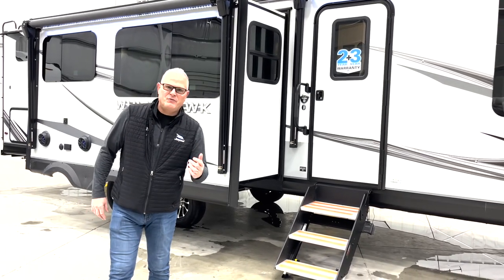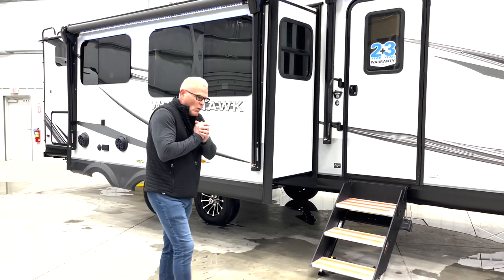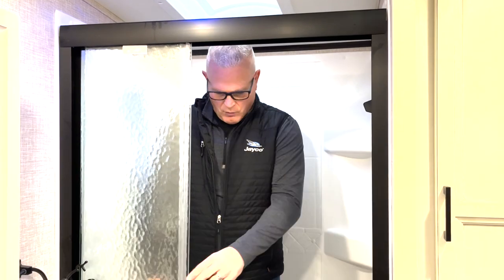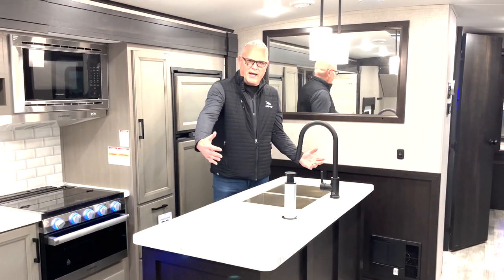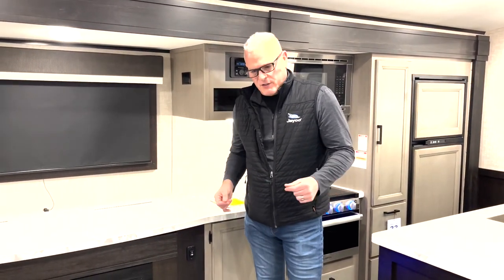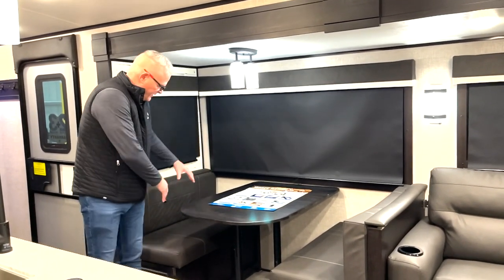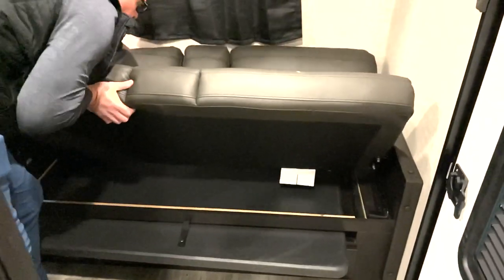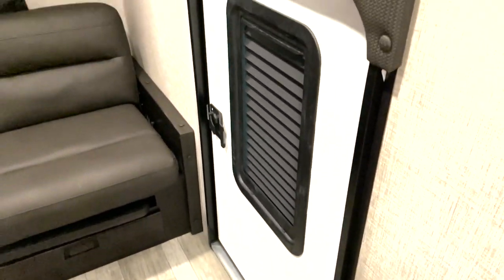2023 White Hawk 32QBH - Travel Trailer Walkthrough - Jayco RV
Luxury and lightweight don’t always go hand in hand, but we’ve managed to pack in both with our 2023 Jayco White Hawk lineup. To start, take control of all the technology in your coach with JayCommand with the TPMS Smart RV system. From an app on your phone or screen in your coach, control what happens inside and out while staying safe with our Tire Pressure Monitoring System. White Hawk provides convenience and comfort for all your travels.

Specifically featured here is the 2023 White Hawk Travel Trailer, floorplan 32QBH. Build and price, request a quote, take a 360 tour and more